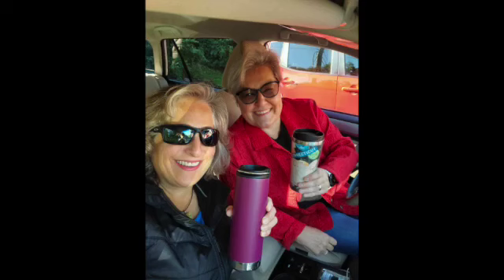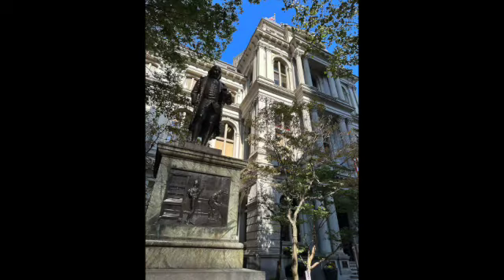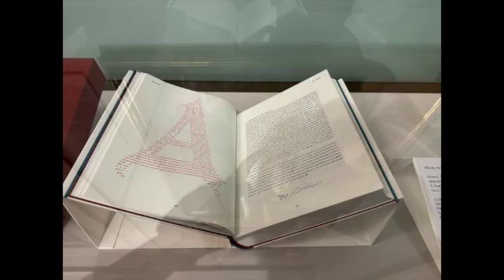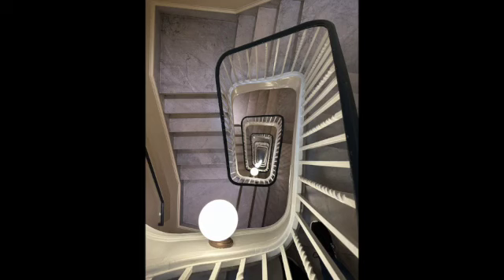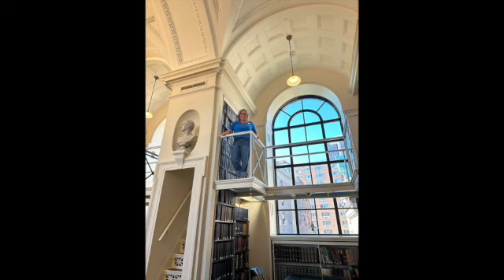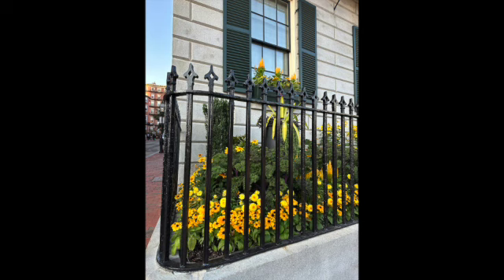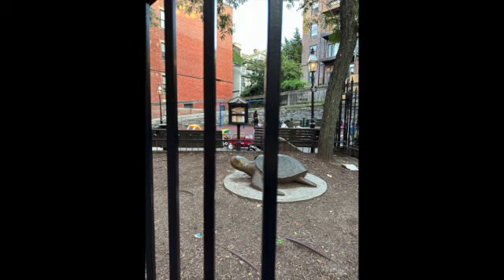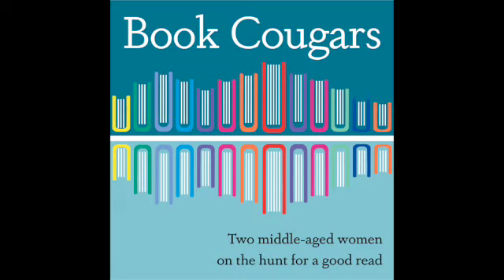Boston Biblio Adventure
Come along with us on our Biblio Adventure in Boston, MA, and have a go at the literary quiz in this video!

We went on our final Scarlet Summer-related Biblio Adventure and spent a delightful day in Boston where we explored several places relevant to all three of the books we read over the course of the summer. There will be a full recap of the day on Episode 192, which drops on October 10th.

This video is filled with highlights of the places we explored including the Boston Athenaeum, which we highly recommend!

Chris & Emily